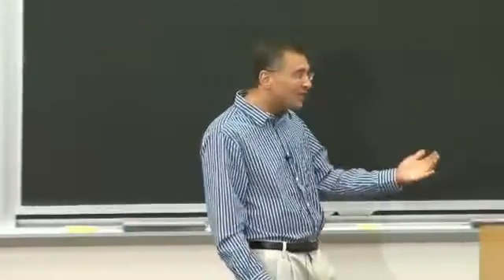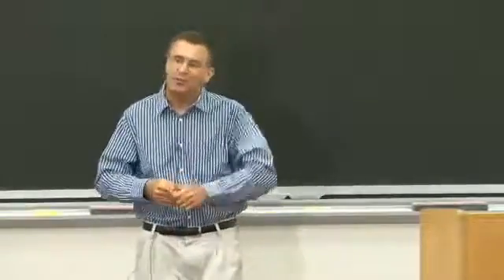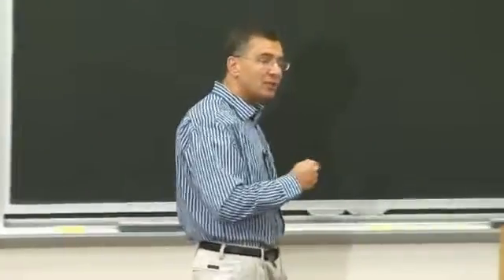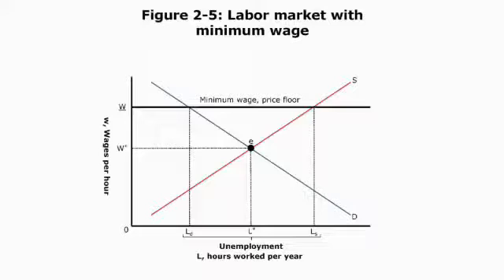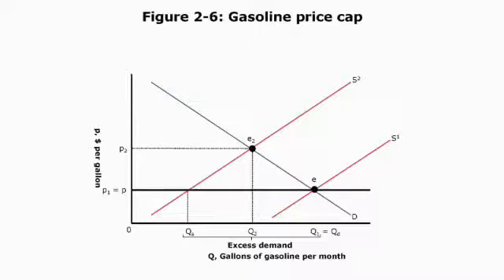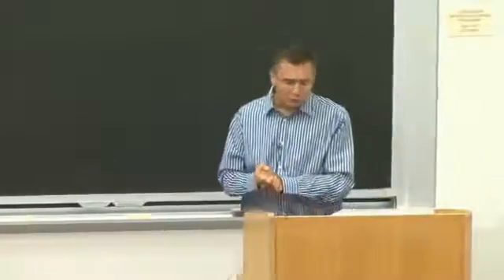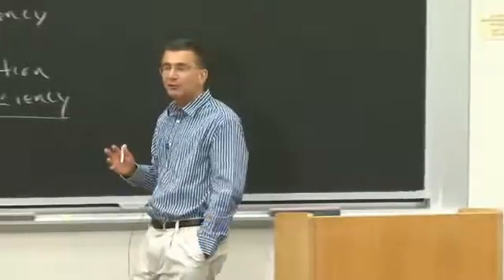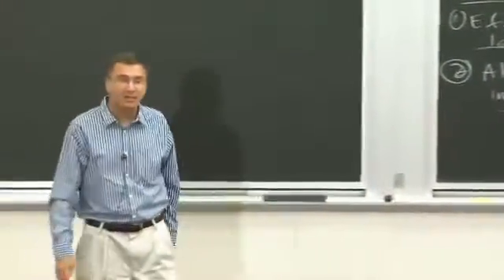Lect 2 Principles of Microeconomics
MIT Lecture Series on Principles of Micro Economics